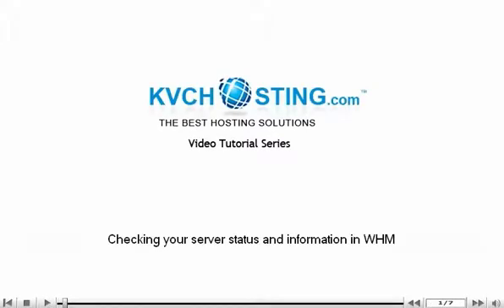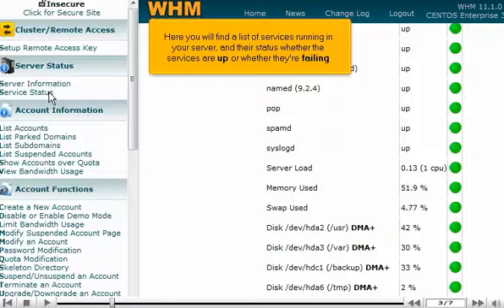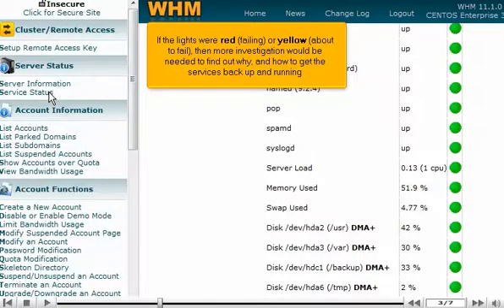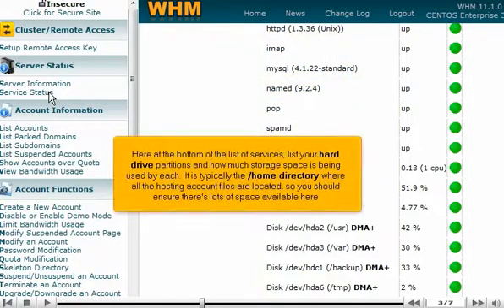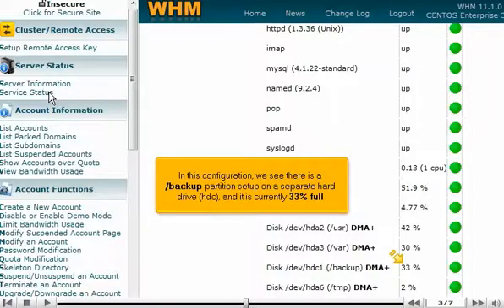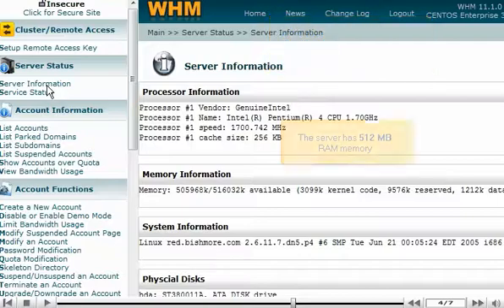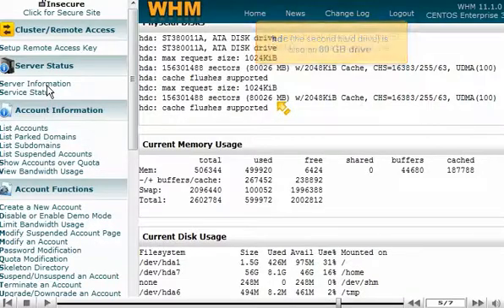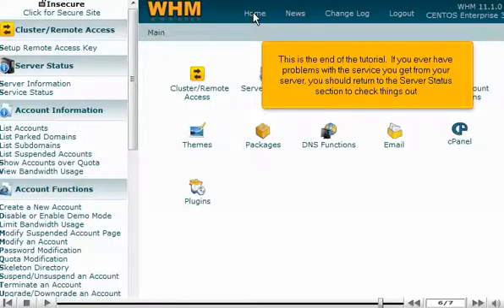Checking your Server Status and information in WHM - WHM Tutorials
Log in to Web Host Manager (WHM). Click on Service Status link on the left side margin of WHM main window, inside Server Status section. This will show you the list of services running in your server and their status (up or falling server). The green lights determine that the services are up and going fine. Red lights show that the server is failing and yellow ones show that it is about to fail. One of the most important items is Server Load. It is a good indication of how hard the server is being run. If the load gets much above 1.00, it maybe overloaded and should be addressed with your server administrator. You can also find your hard disk partitions and the storage space used by each of them. It is typically the home directory, where the hosting account files are located. You should ensure a lot of space available here. In this configuration, there is a /backup partition set up on hard disk and it will show its filled percentage. Now, click on server information link and find the information about processor, cache, RAM, hard drives. It also shows the breakdown of hard disk partitions as well as for RAM distributions.